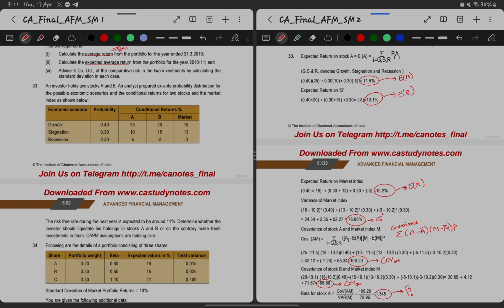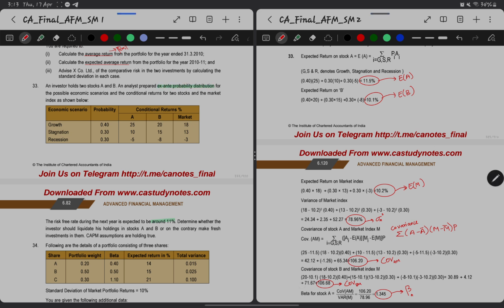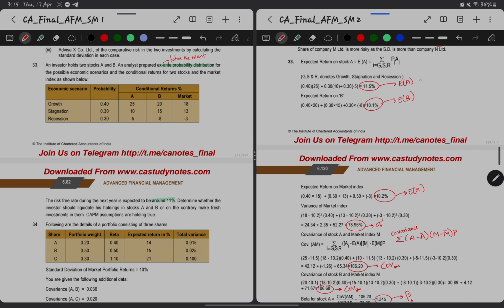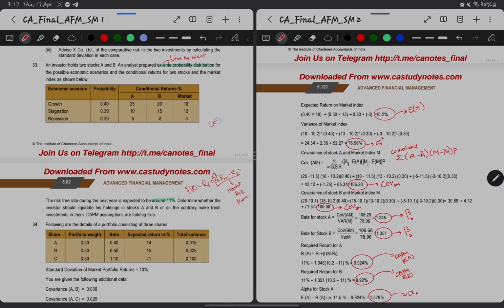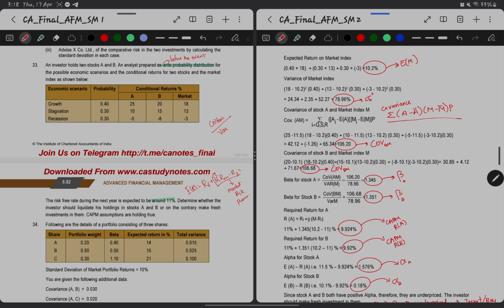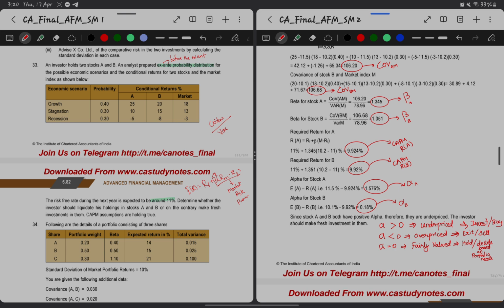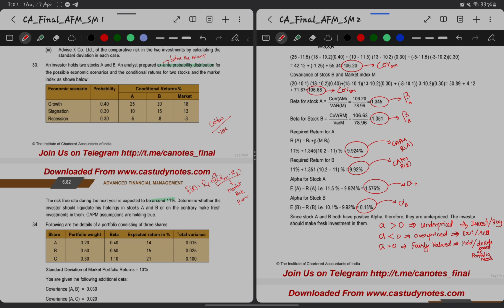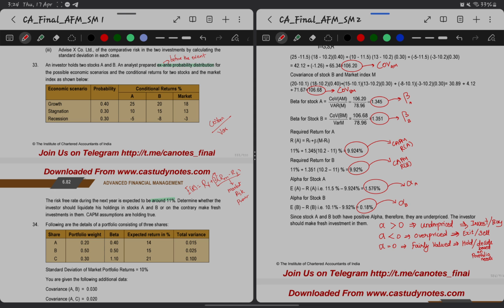CA FINAL AFM REVISION || CHAPTER 6 ( Portfolio Management) || PRACTICAL QUESTION 33 || ENGLISH